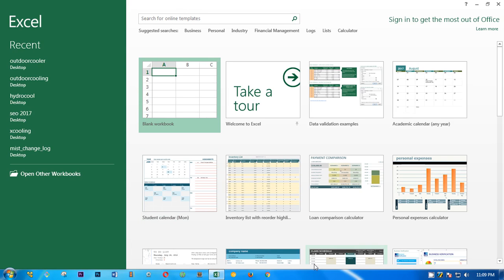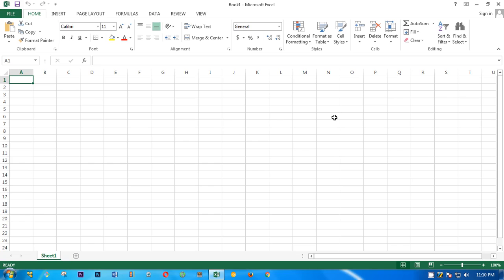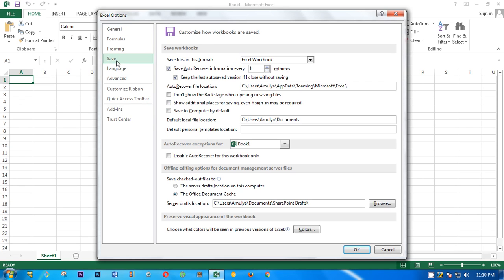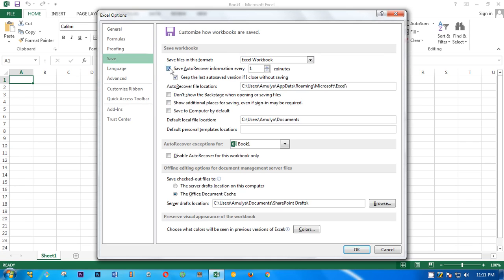How to decrease excel 2013/16/365 auto save time to 1 minute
on Microsoft windows 7/8/10 computers and laptops only.
It does not apply to Mac Office 2011, 2016, and 365.